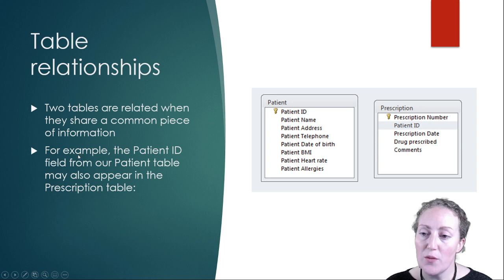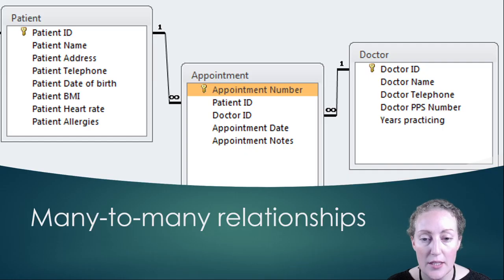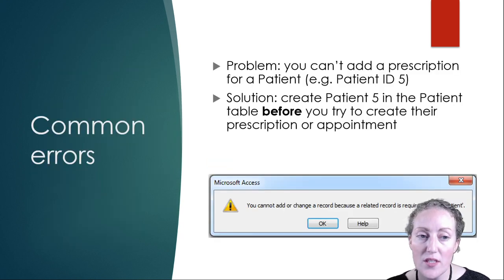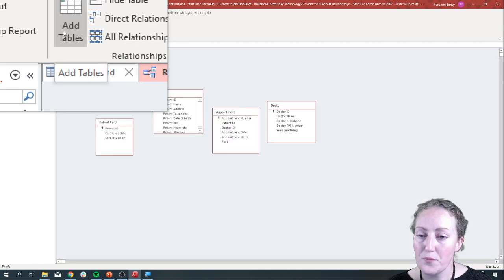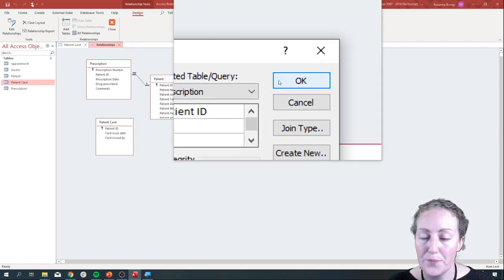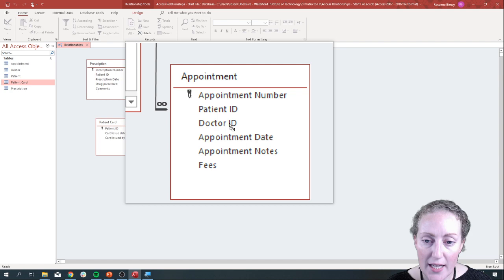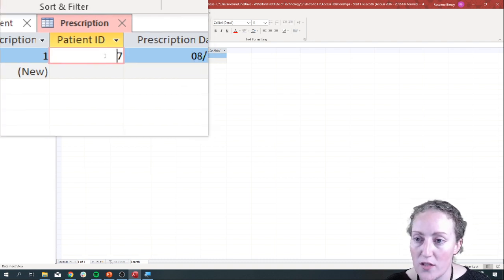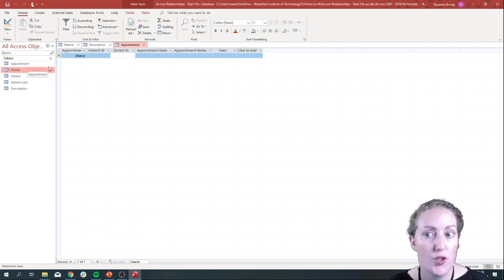Access - Relationships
Creating Access Relationships (Introduction to Healthcare Informatics)